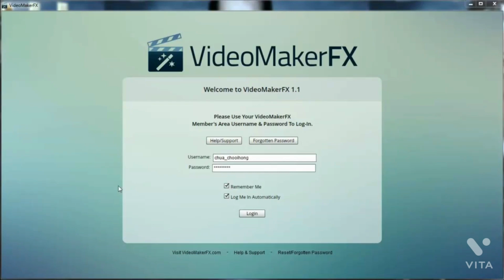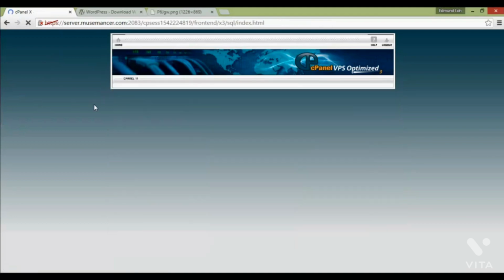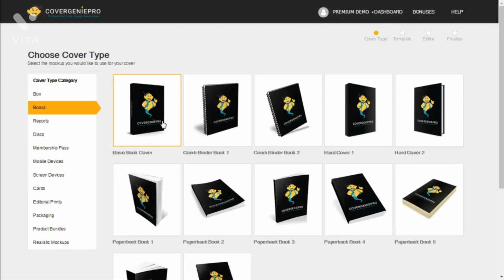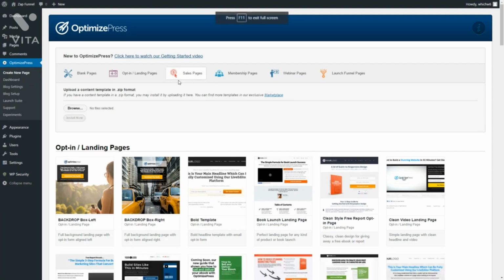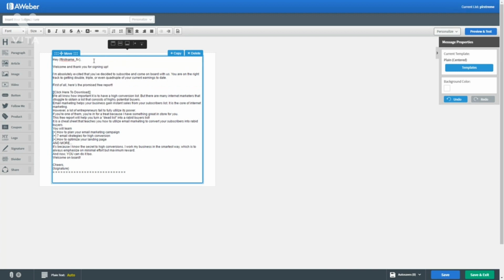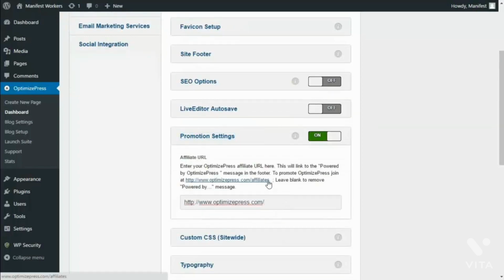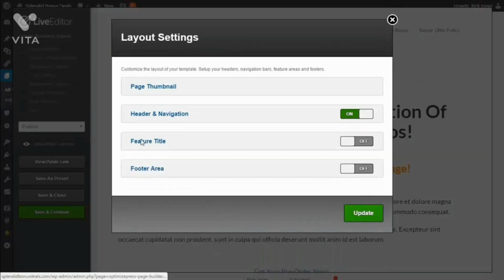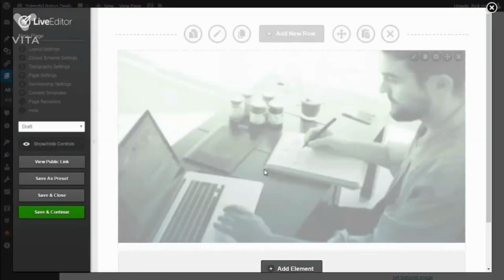How To Earn Money Online With This Video Course "LAUNCH CHECKLIST" @Learning With Abid...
How To Earn Money Online With This  Video Course "LAUNCH CHECKLIST”/Best online video course.

Launch Checklist” is a video course made just for you to become RICH in a couple of months.

This video course will guide you to learn the skills and teach you exactly how to MONETISE it.

The technique is discussed for everyone who is willing to become MILLIONAIRE and SUCCESSFUL fast.